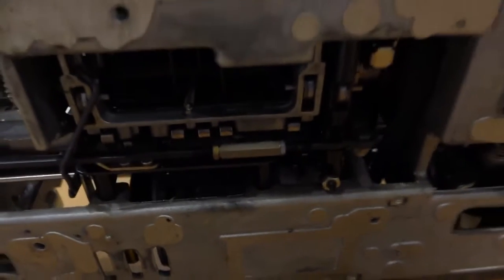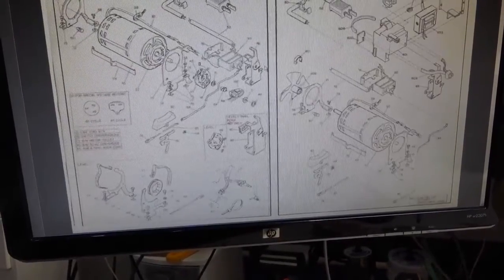IBM Selectric II typewriter repairs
This IBM Selectric II needs a little TLC. Sticky tab key (easy fix), out of alignment typeball (medium hard), and sticky/hesitant carriage return (totally unobvious). Great opportunity to look inside this insanely complicated, entirely mechanical, golf-ball typewriter from 1973.